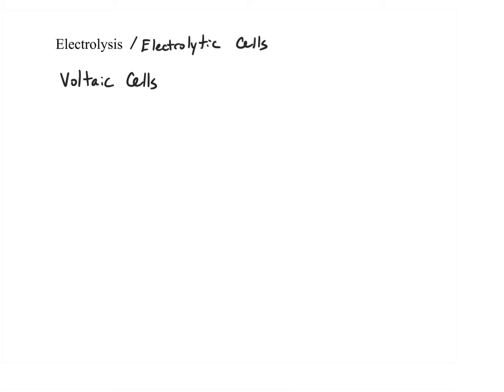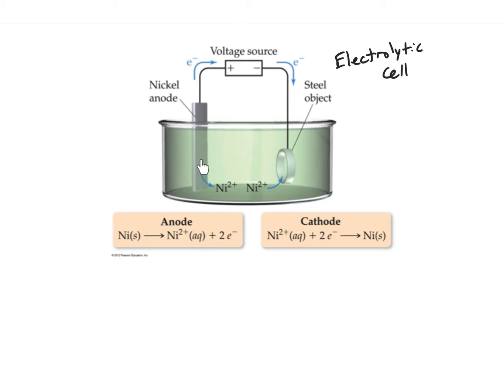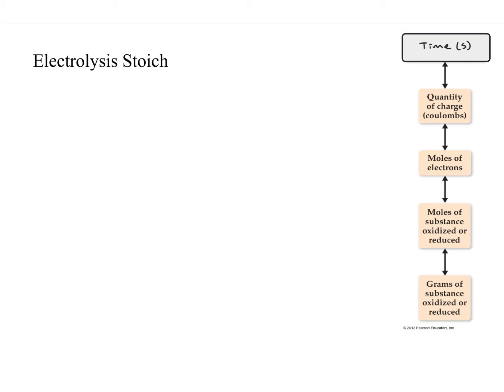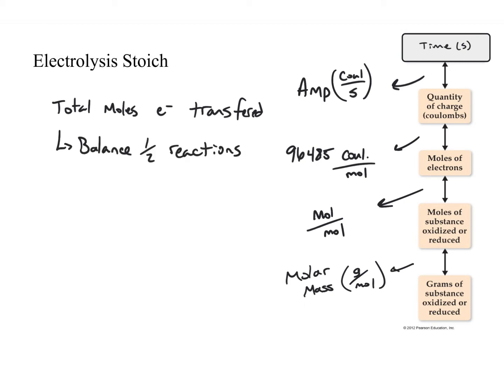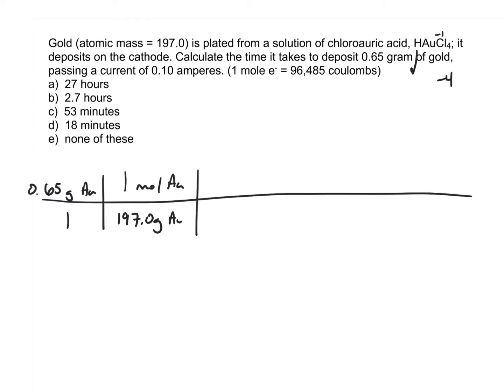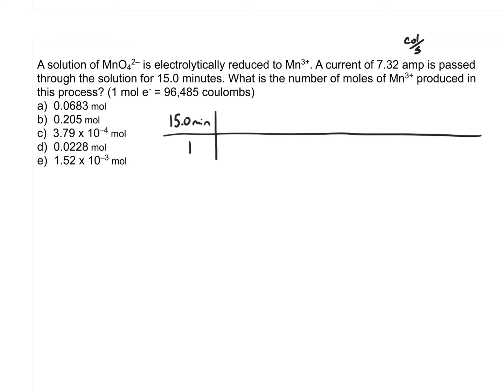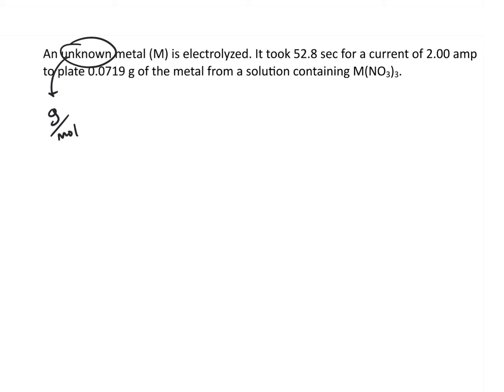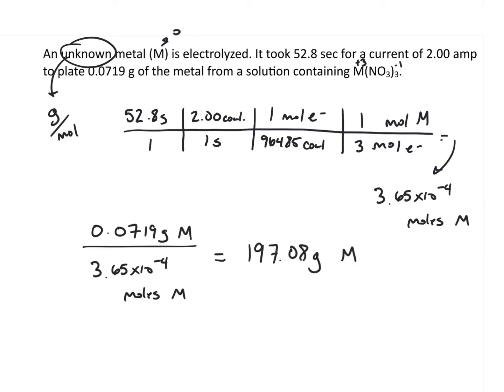AP Chemistry ® U13.05 - Electrolytic Cells and Electrolysis Calculations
This video introduces the concept of an electrolytic cell and shows the calculations involved in performing some electrolysis.